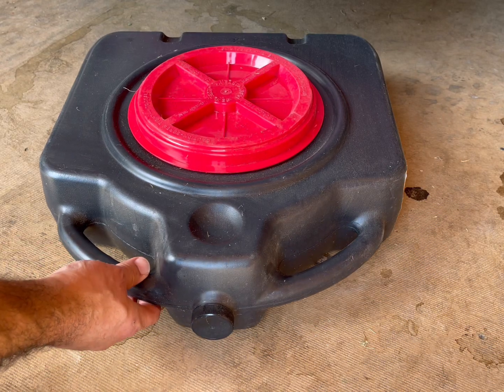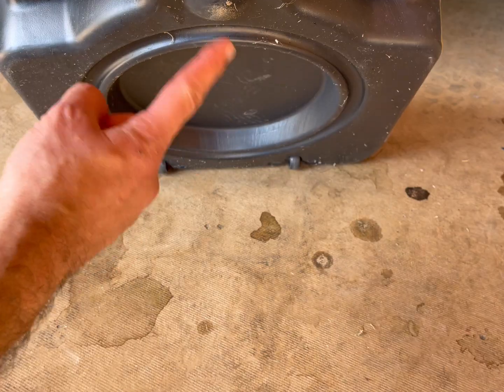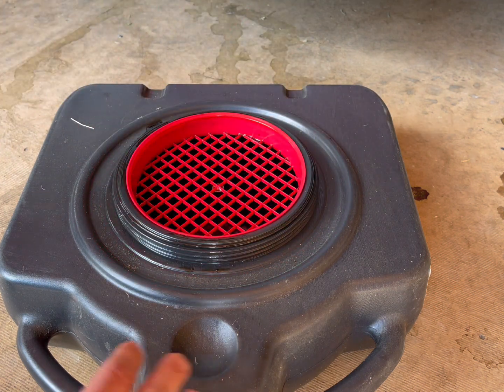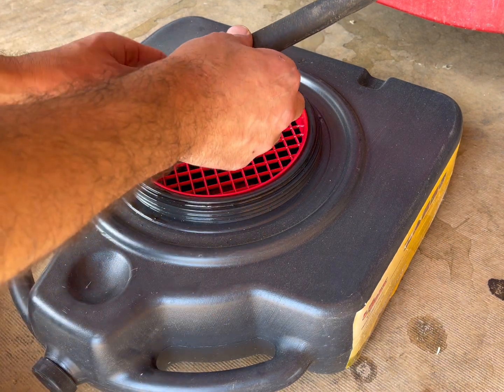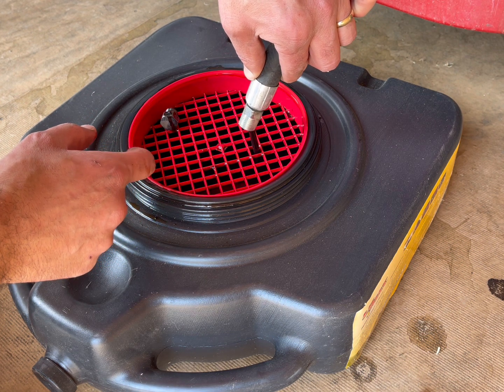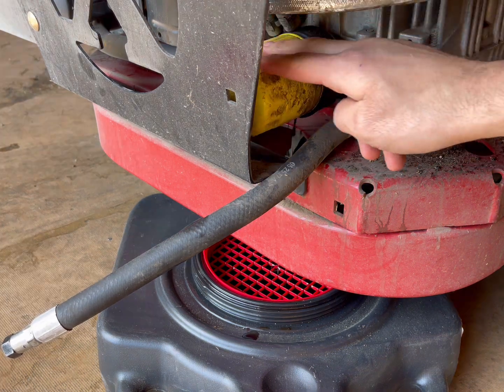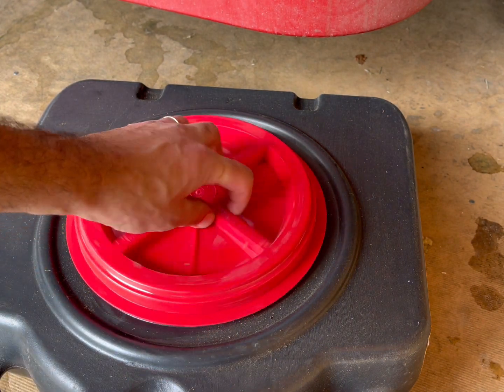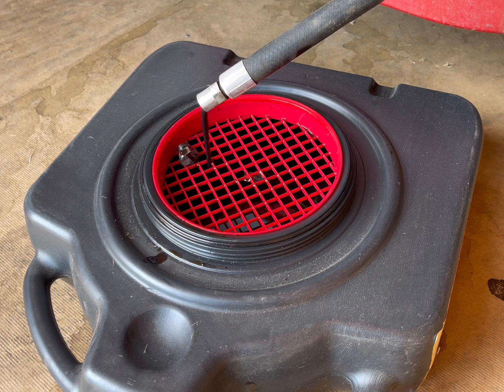LUMAX LX-1632 15 Quart Drainmaster Pan and Waste Storage Review and Demonstration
This is a great, easy to use oil drip pan that will work great for both vehicles and lawn mowers.

Oil pan can be purchased on Amazon

I hope our amazon video reviews help you make an informed decision about a product you are interested in.

Thank you for supporting WillzDealz. It is greatly appreciated.

-Will